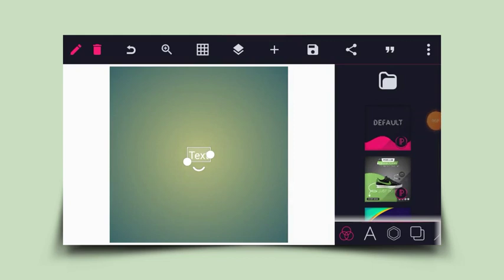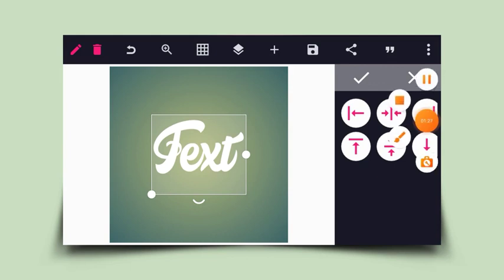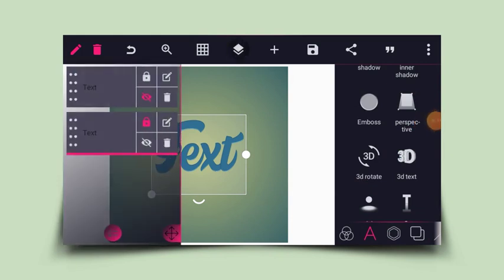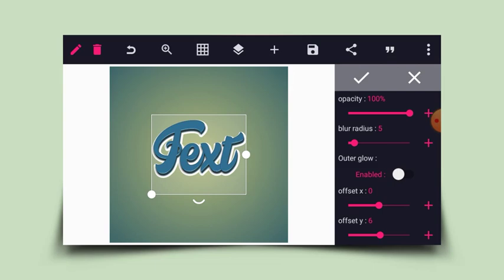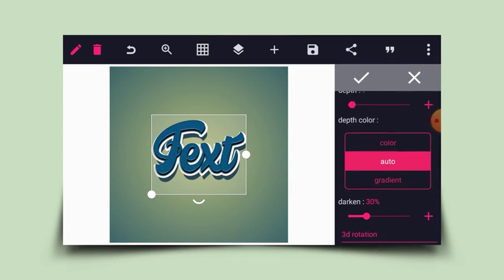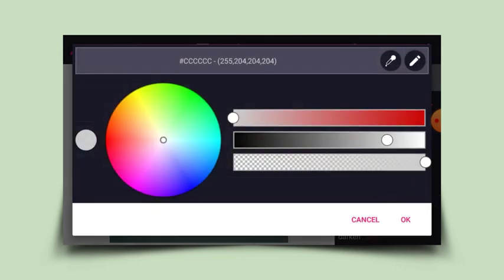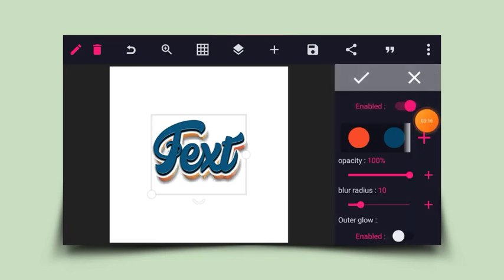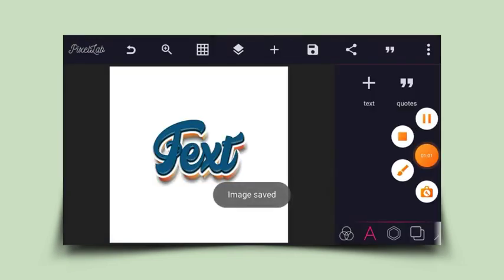3D Text Effect Using Pixellab | Editable PLP | Pixellab Tutorial | Jhex Graphics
In this tutorial, you will learn how to design 3D text effect on your Android using pixellab

Useful links

PLP file
file locked check video for Password
Note: the password will appear as a caption